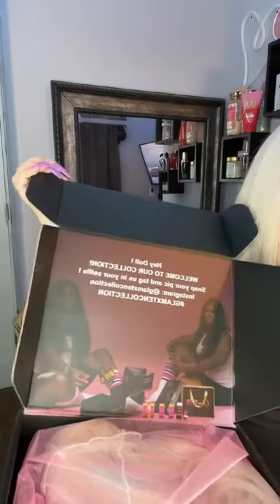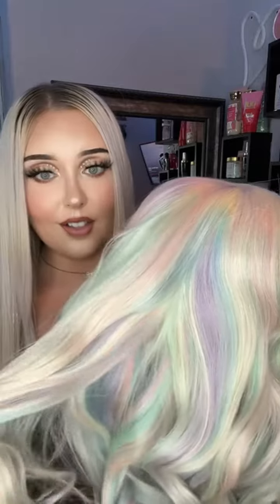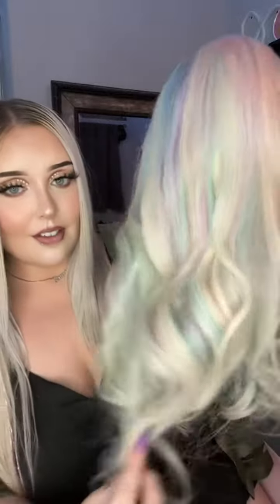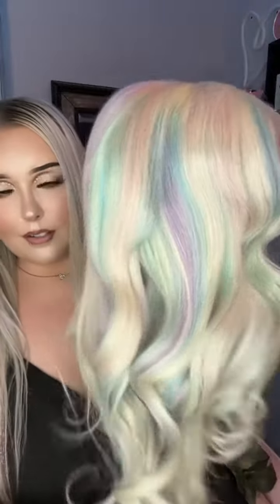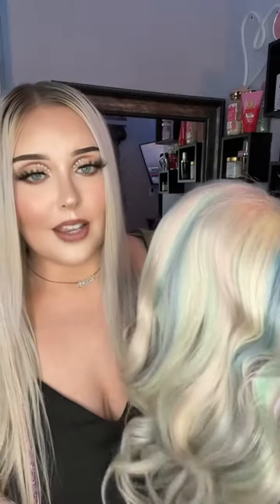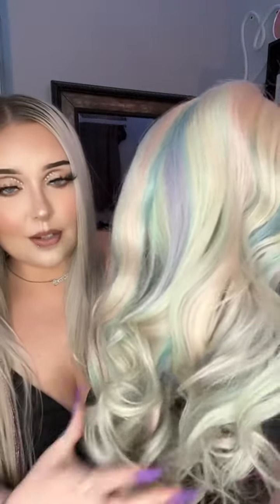Unboxing a CUSTOM UNICORN WIG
Check out this BEAUTIFUL custom wig made for me by the company Glam Xten Collection. I'm absolutely OBSESSED with how gorgeous it turned out and I cant wait to wear it! This is a 5x5 frontal wig with straps inside so it can just be thrown on your head and go, no glueing necessary!
Here is the link to her shop if you'd like to check out some of her other wigs or if you'd like to get your own custom wig made